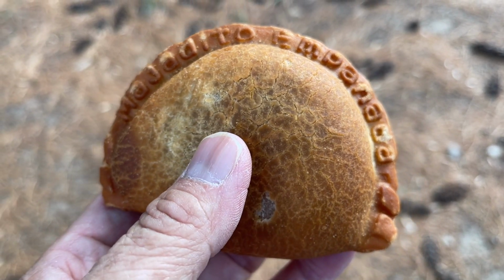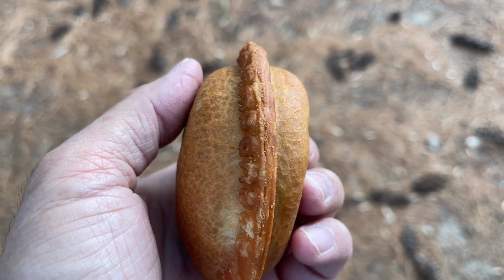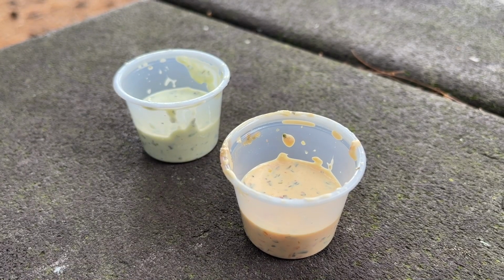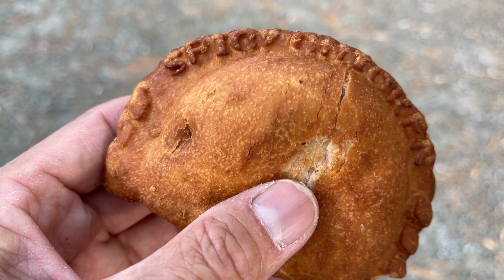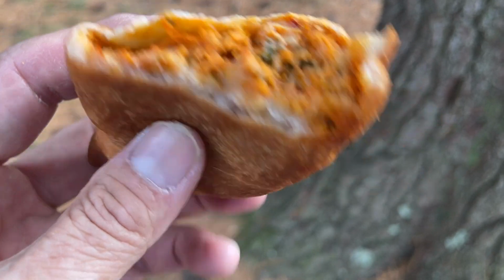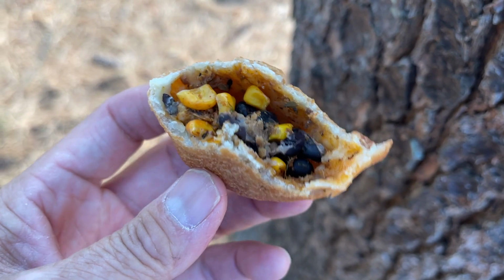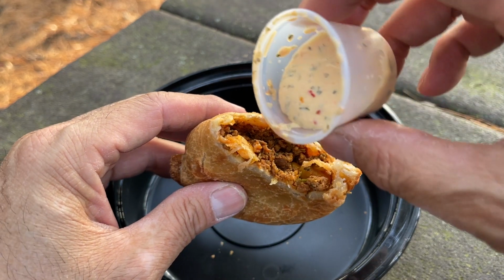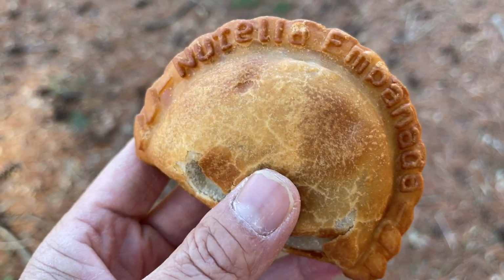Let's Learn about These Amazing Empanadas!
On this episode, I'm showcasing empanadas. These hand-held pastries are common to many Latin-American countries. And, today, I'm visiting a local shop in the DC area that specializes in them. Filled with a variety of meats in both spicy and non-spicy iterations, I'm in for a treat. I got a dessert empanada too to end my meal. It might be the best one of them all.

DMV Empanadas
560 N Frederick Ave, Gaithersburg, MD 20877